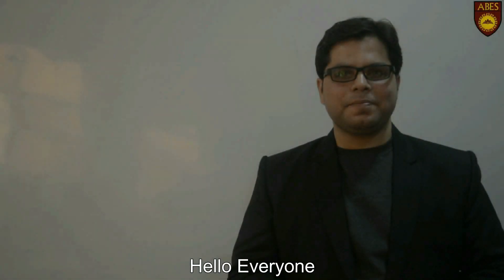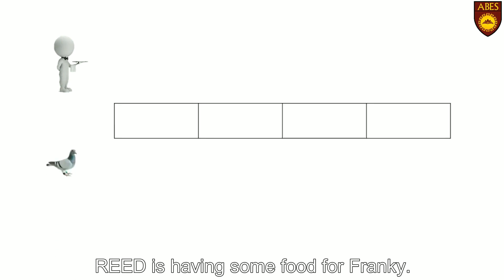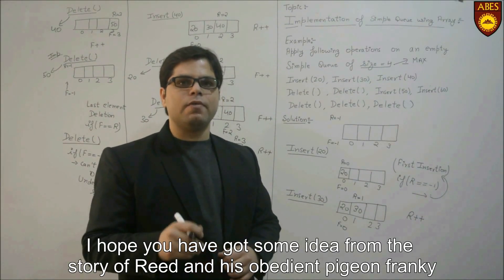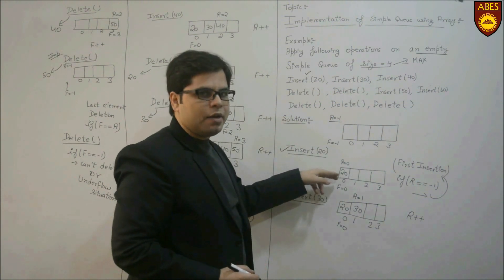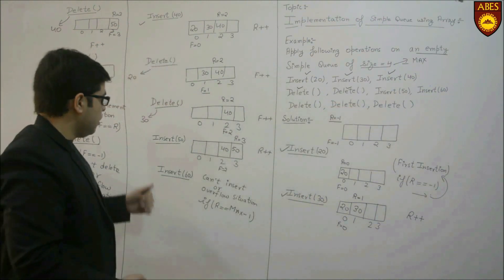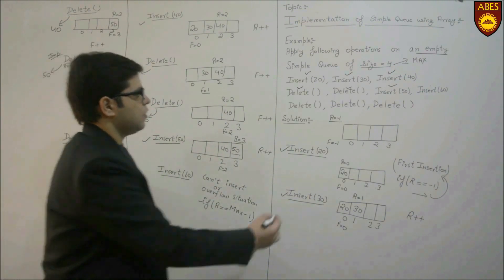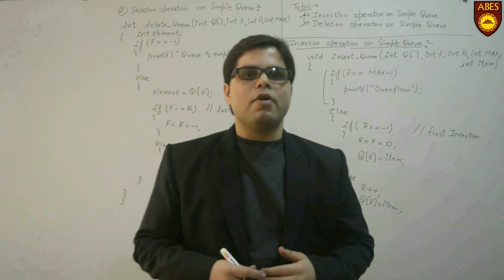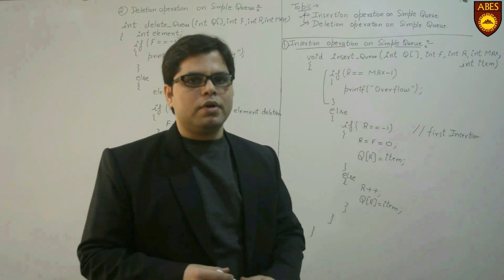Queue data structure using array by Mr. Shubham Sidana [Data Structures]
Queue data structure using array

by
Mr. Shubham Sidana
Assistant Professor
Department of Information Technology
ABES Engineering college
Ghaziabad,